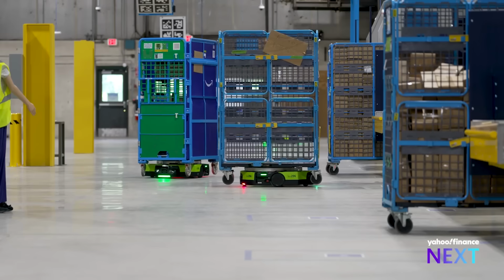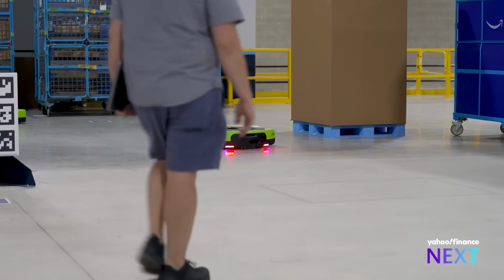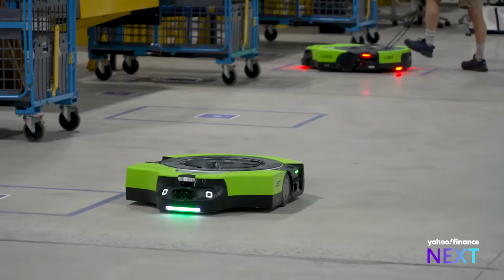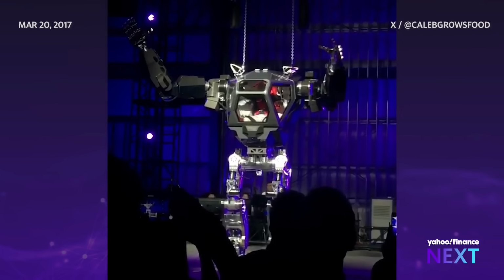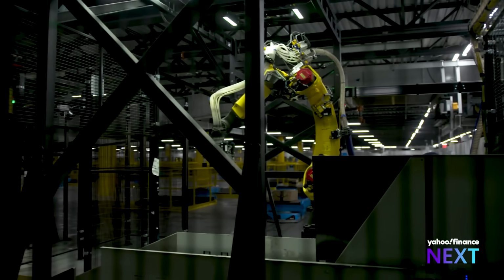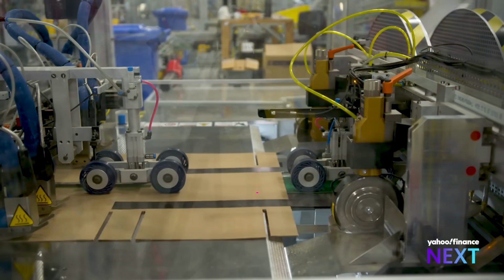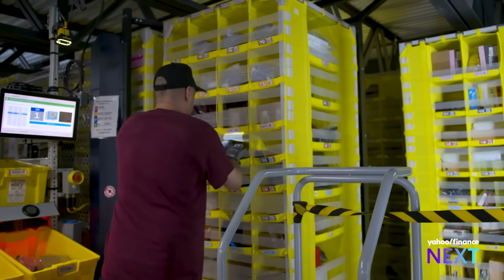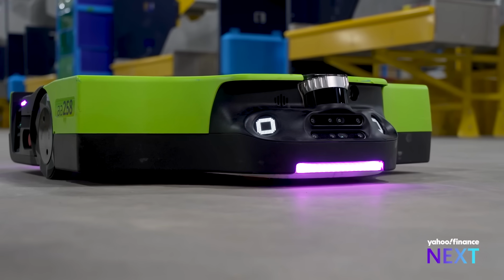Inside Amazon's robot empire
In the Yahoo Finance series NEXT, Yahoo Finance anchor Allie Garfinkle travels to Matteson, Illinois, and Boston, Massachusetts, for an exclusive look at the future of Amazon's warehouses, where the e-commerce giant is building and deploying its next generation robots. Amazon’s robotics have become the center of the company’s strategy to fulfill the pledge it makes to you, me, and anyone with a Prime membership — lightning fast delivery. These robots are mission-critical — the company is betting they will be the edge they need to corner online retail and improve margins. Amazon (AMZN) today operates at a scale that was unthinkable in the 1990s, when Jeff Bezos was mailing out books from his garage. Take Prime Day. Ten years ago, Prime Day didn’t exist. In 2023, the virtual shopping event generated billions in sales within 48 hours. The company is now the blueprint for every digital marketplace we use, and the phrase the "Amazon Effect" has come to embody a tangible infrastructure change in our world — that brick-and-mortar retail locations are fizzling away as consumers flock to the Internet. Ultimately, in developing these robots, Amazon is building its own technological and financial future. Amazon is a company that thrives on being the invisible infrastructure of our lives, and the robots are the invisible backbone of Amazon. NEXT is a groundbreaking series that will offer a glimpse into some of the biggest companies Yahoo Finance covers every day, what they’re planning for the future, and what it means for your investing portfolio. For more on our NEXT Series, click here, and tune in to Yahoo Finance every Monday at 10 a.m. ET. Allie Garfinkle is a Senior Tech Reporter at Yahoo Finance. Follow her on X, formerly Twitter, at @agarfinks and on LinkedIn. Click here for the latest technology news that will impact the stock market. Read the latest financial and business news from Yahoo Finance